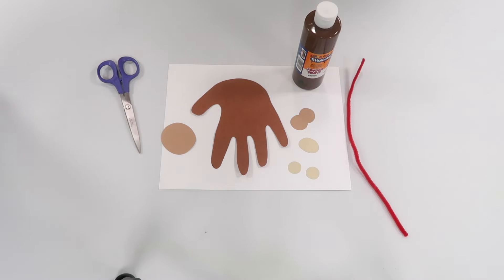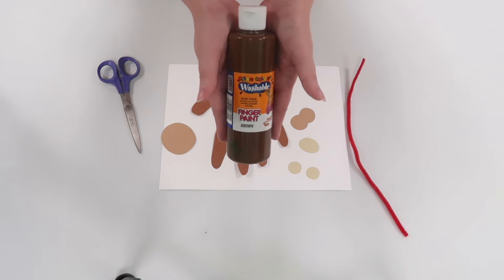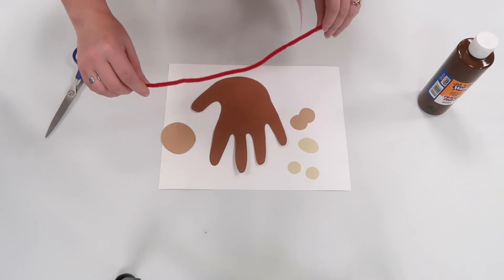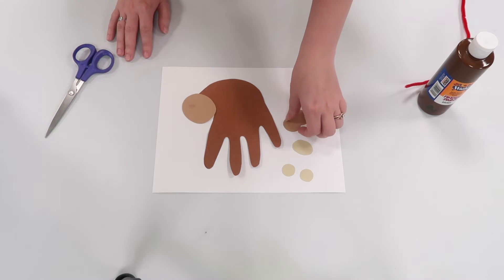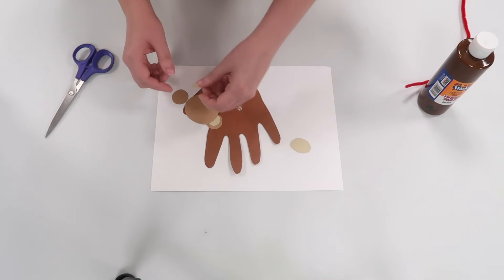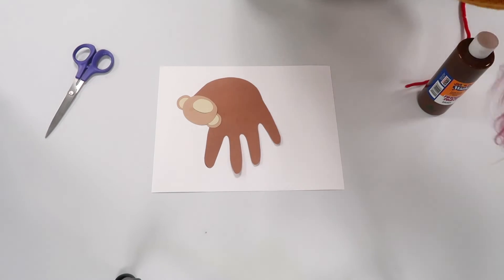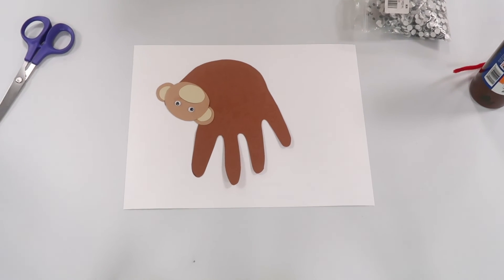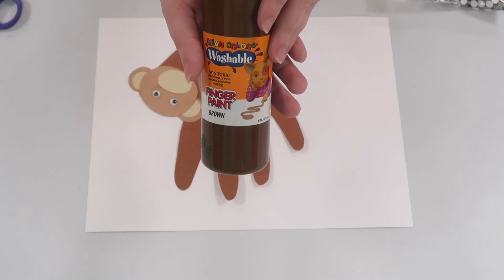Spring 2022 Storytime Craft: Week 2 (Zoo Animals)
Don't forget to give your monkey a tail! Miss Hannah was having so much from that she forgot the tail!

Below, I have listed a few fun songs and videos to continue your storytime at home!

Sign-up using the link below to get the archived storytimes sent directly to you via text or email!